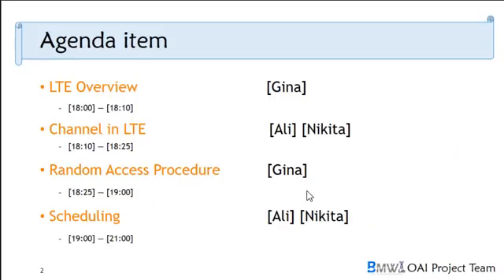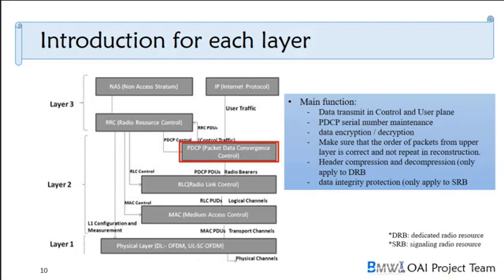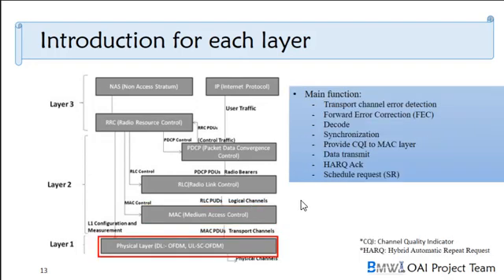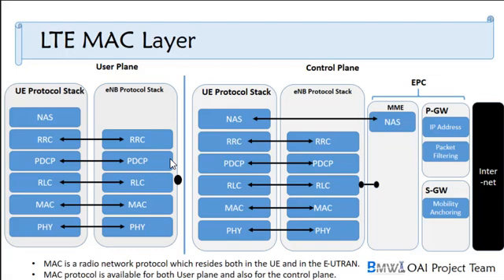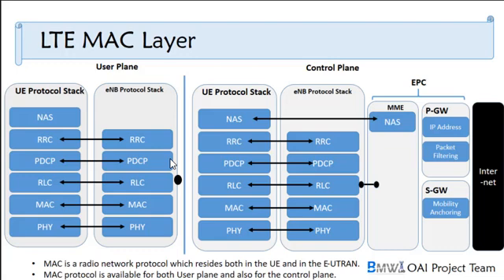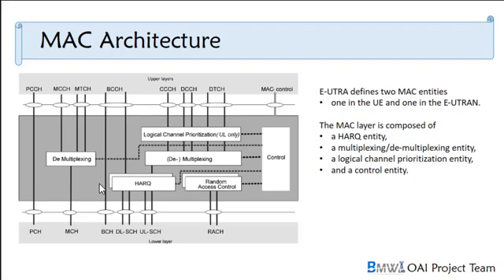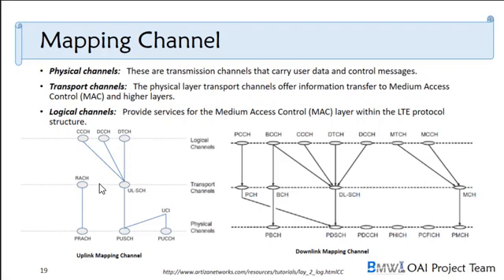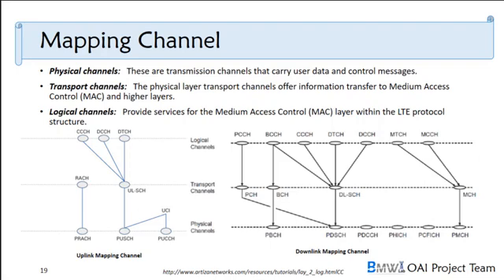LTE Training course - LTE OVERVIEW